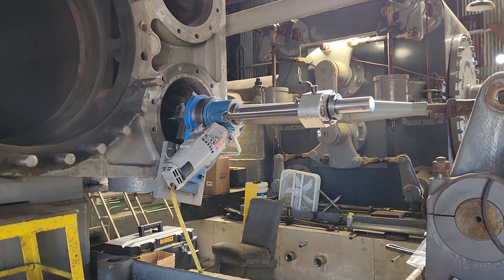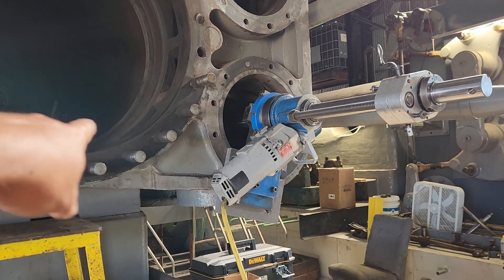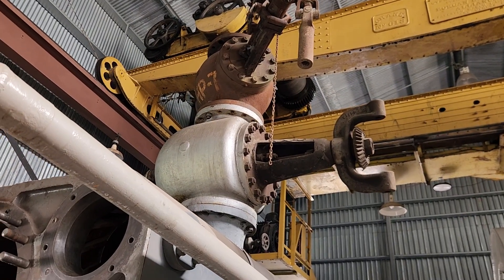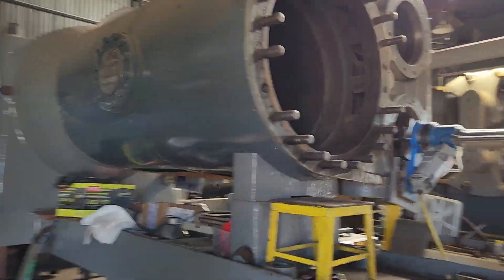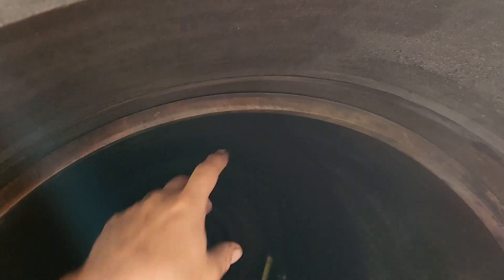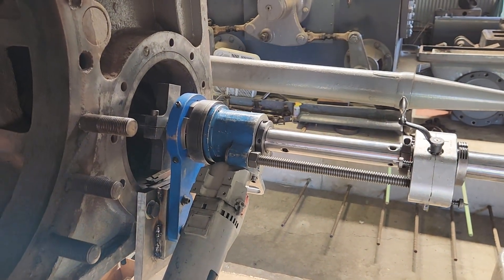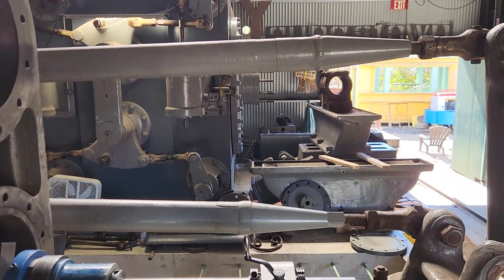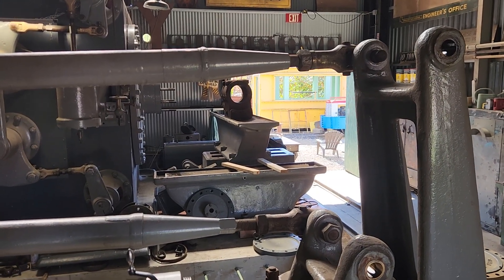Tod Engine Line Boring - The Setup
Boring the piston valves on the Tod Engine st the Youngstown Steel Heritage Museum.